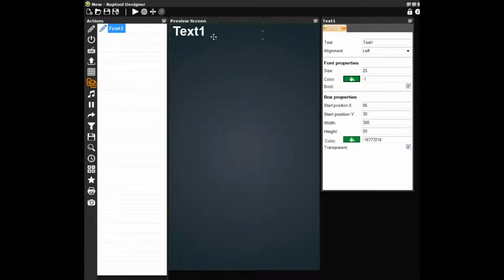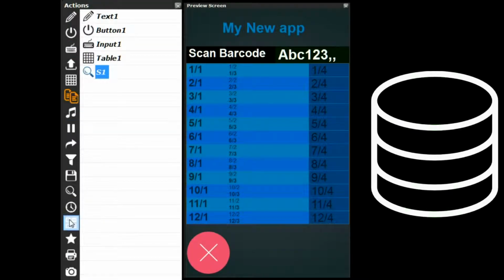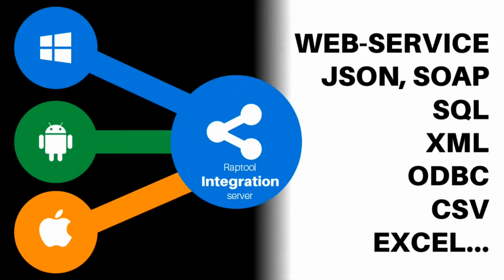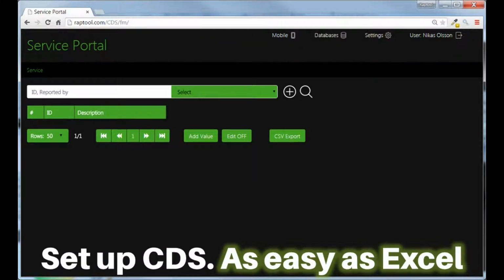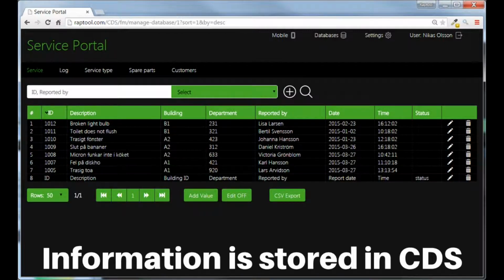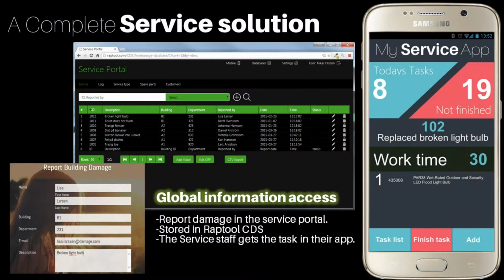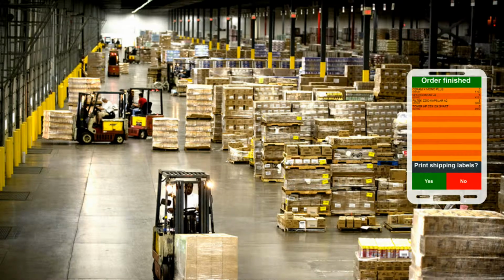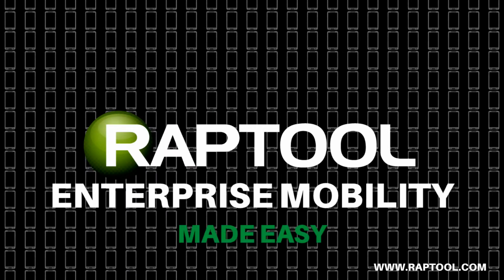Apps without programming for Android, iOS and Windows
Raptool is a graphical way of making apps. No programming, just drag and dop. Much faster and easier to learn. On app design runs on every type fo device from iOS, Android, Windows PC to Windows CE, Windows Mobile and Windows Phone. The app scales automatically to fit different screens: Phones, enterprise mobility devices, iPhone, iPad, tablets, computers, POS terminals, kiosks and most other types of devices.